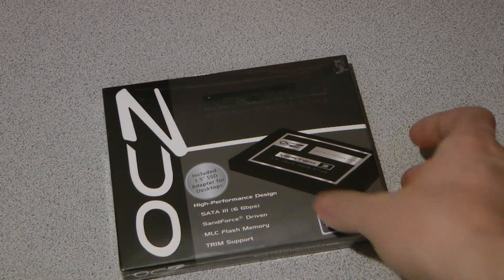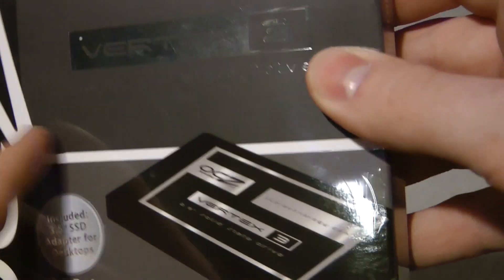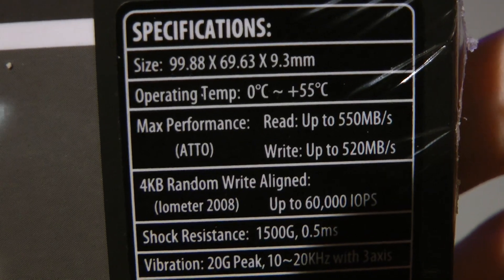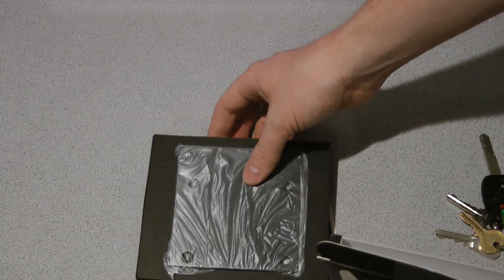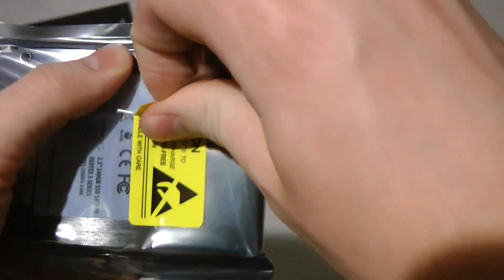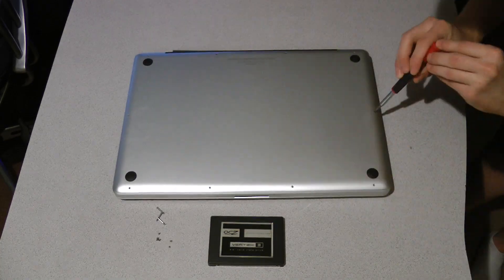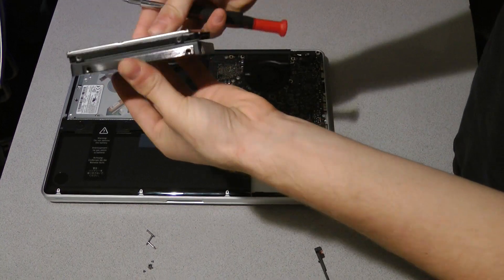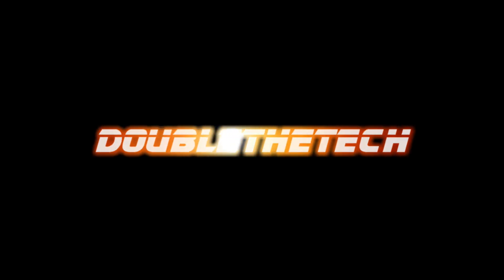OCZ Vertex 3 240gb Unboxing & Install timelapse in MBP 2011 17"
Just a quick dubbed unboxing and timelapsed install into a MBP 2011 17"
Sorry I do not have any benchmarks, We ended up installing Windows 7 with parallels due to a Driver issue with Mac and Windows boot camp at the time, Windows was seeing this drive as an IDE drive causing weird lockups, we ended up using parallels, in which we are still seeing reads and writes well over 300mbps.
We also installed a Data Doubler into this MBP, this allows a Harddrive and a SSD to be installed at the same time, with the removal of the Optical Drive.